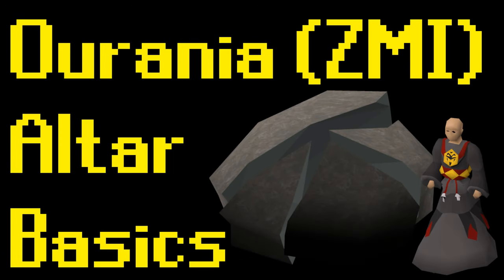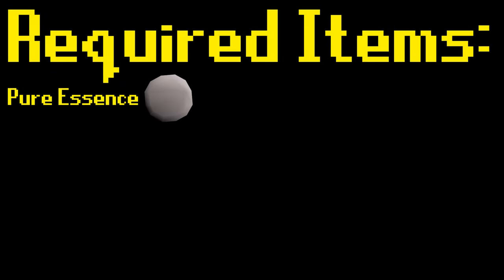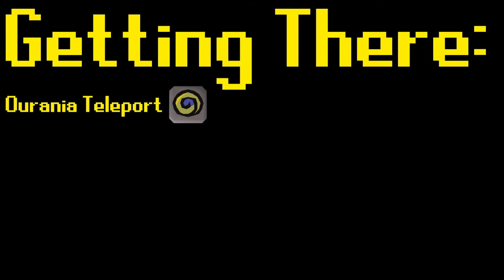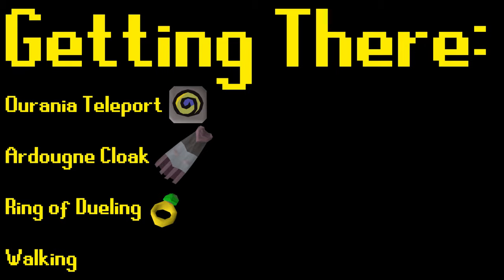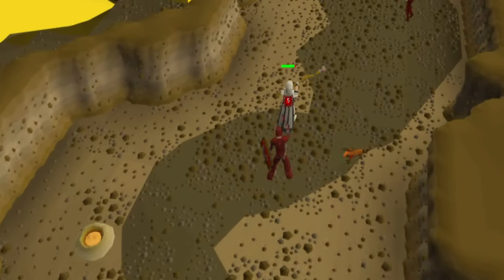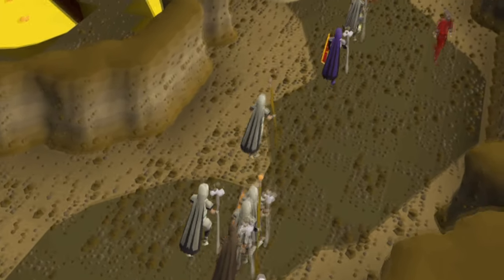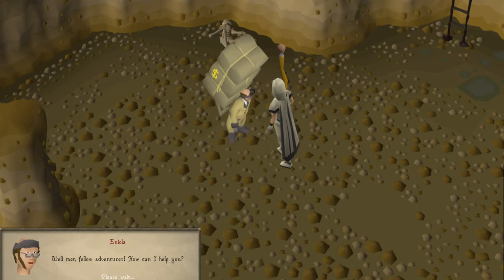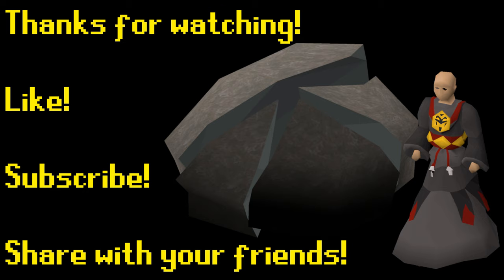Basic Ourania/ZMI Altar Guide 2021 (OSRS)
A basic guide to using the Ourania/ZMI Altar:
Presented by Barry's Basics.

Subtitles available.

Helpful Links:
Ourania Altar Wiki Article -